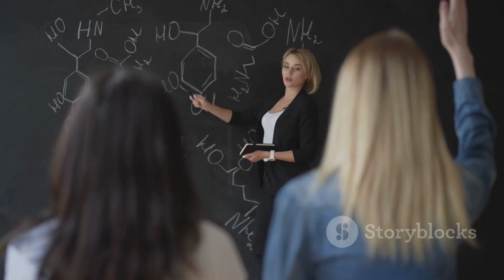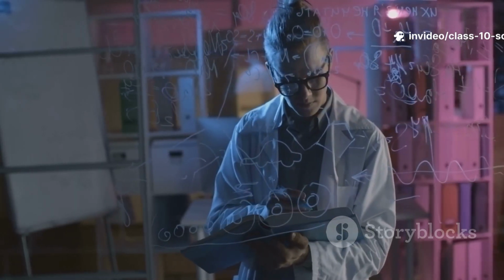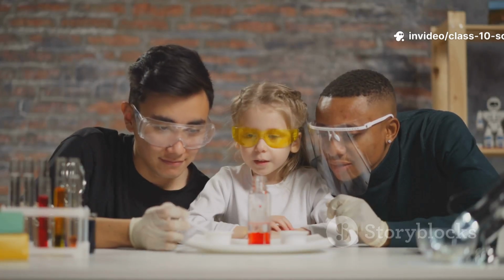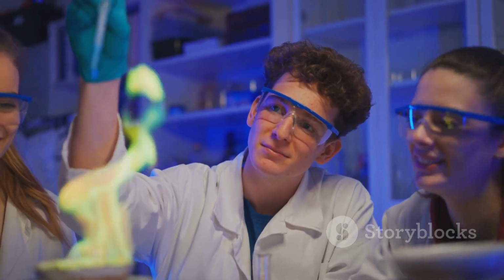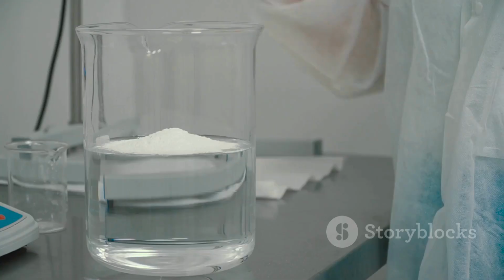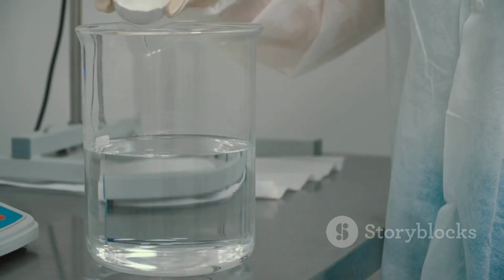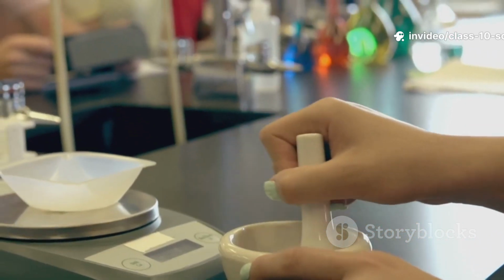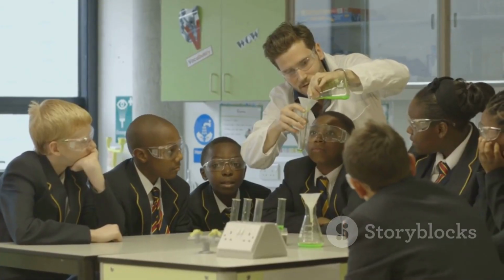CBSE Class 10 | Science | Chapter 1: Chemical Reaction and Equation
Raaghav Coaching Centre Presents Class 10 | Science | Chapter 1: Chemical Reaction and Equation |